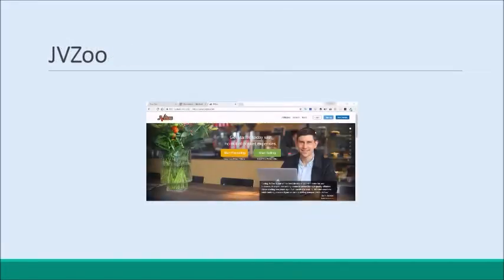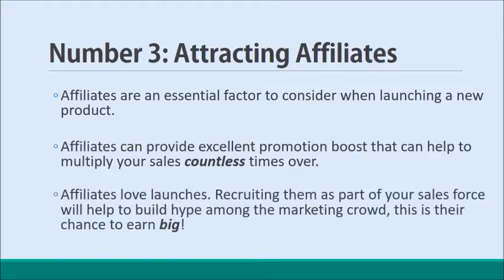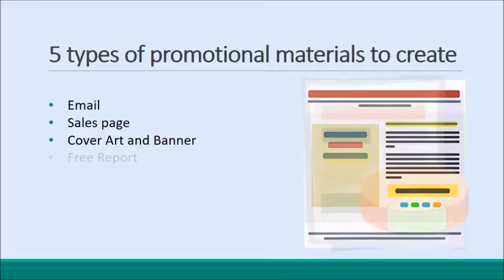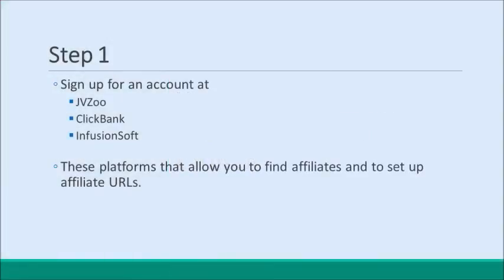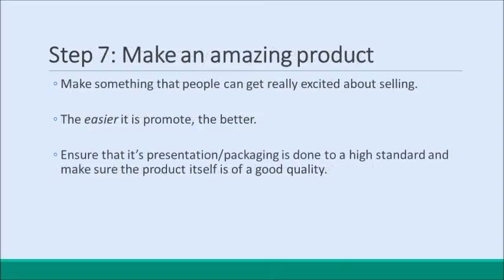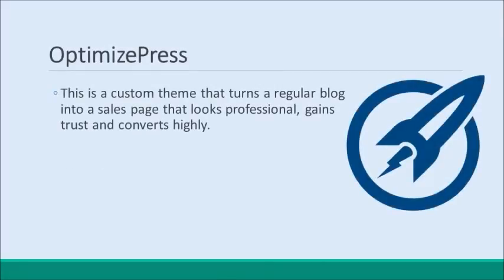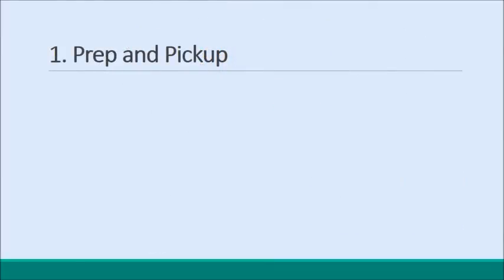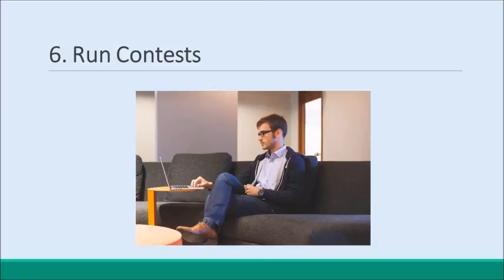Earn 150USD daily from Telegram Marketing Secrets